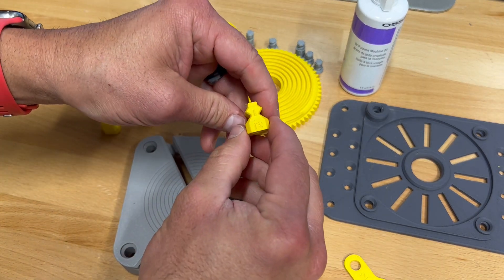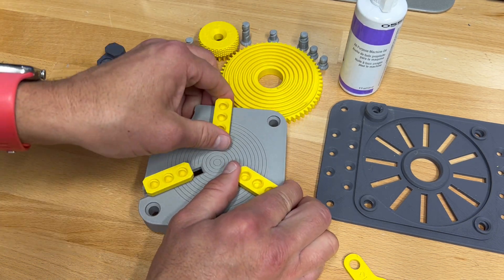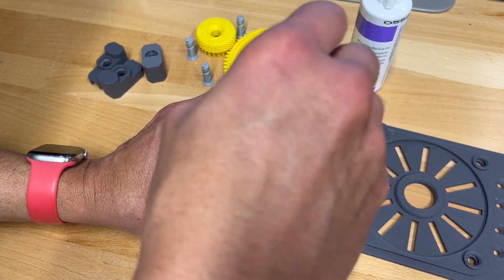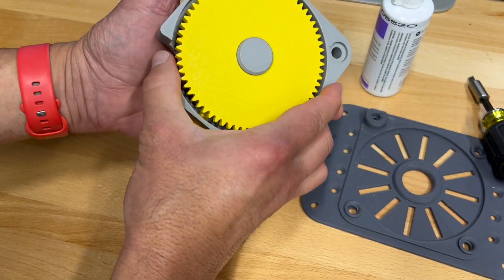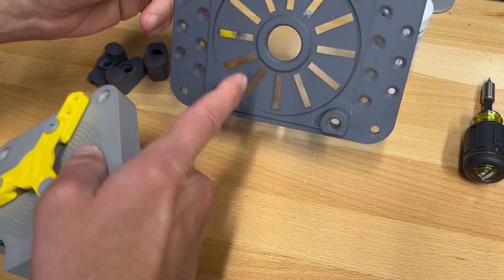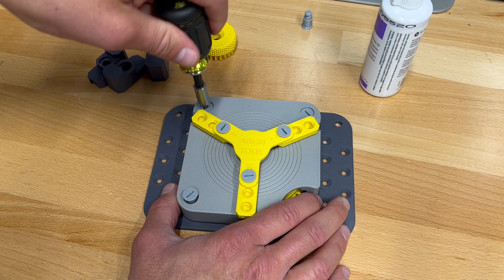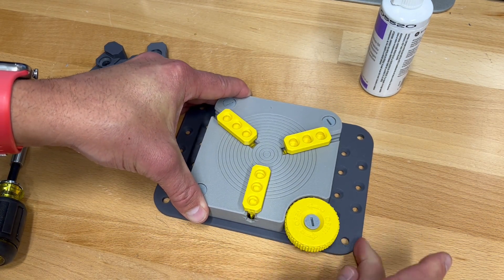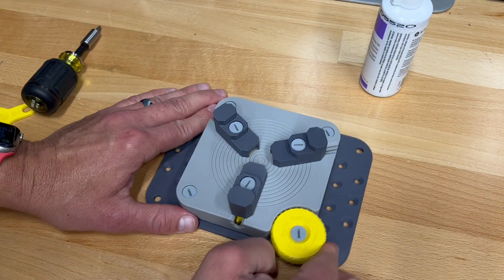3D PRINTED 3-JAW / 4-JAW CHUCK ASSEMBLY